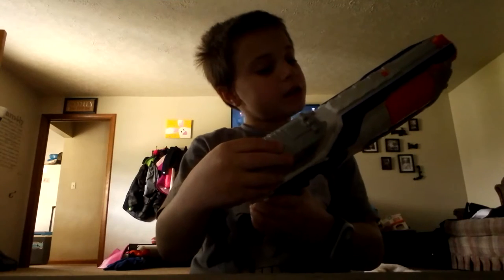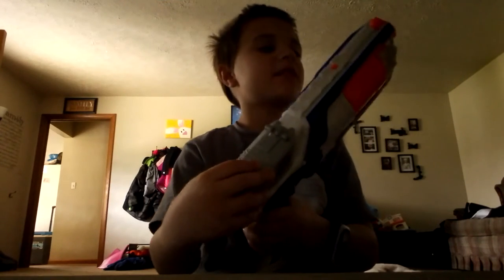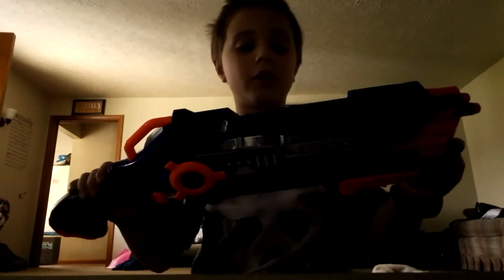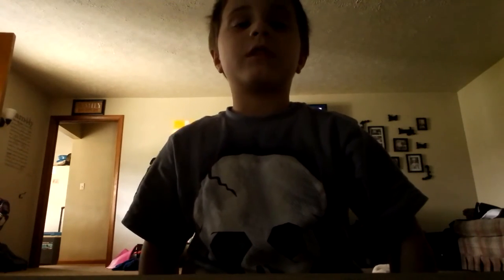Nerf vs Blazstorm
It was fun